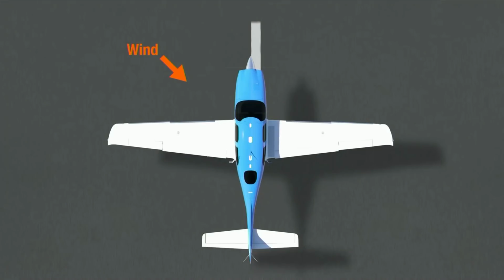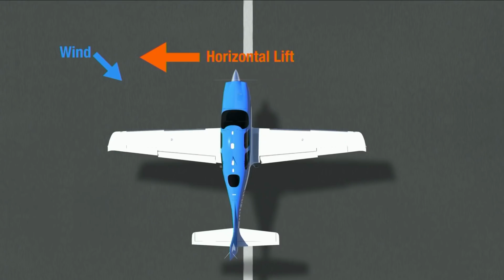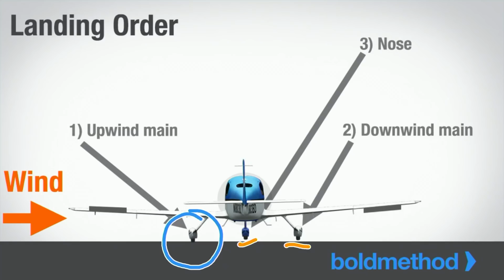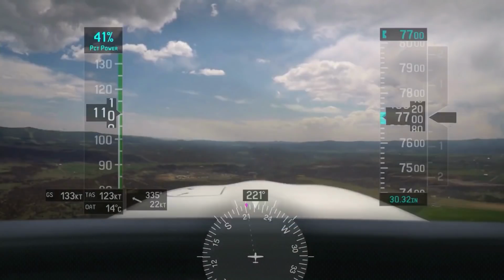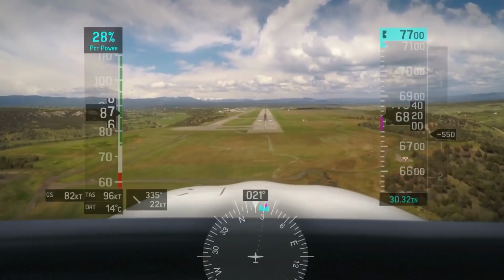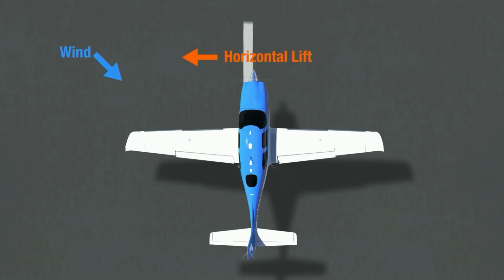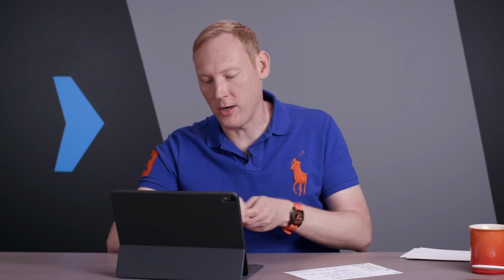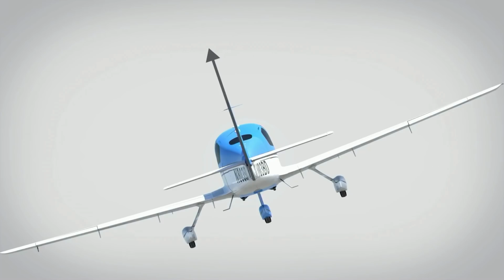Crosswind Landings: Boldmethod Live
What topic should we cover next?

It's spring, which means it's windy. Learn how to master crosswind landings and feel more comfortable in your plane when the winds pick up.

MB01WYLPODSZ0CJ